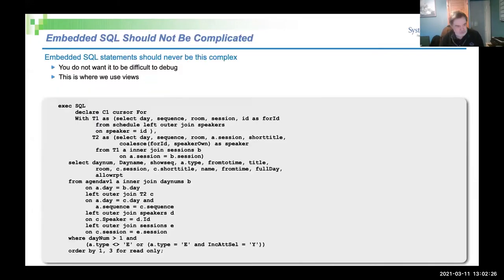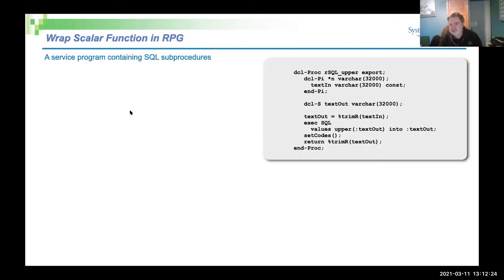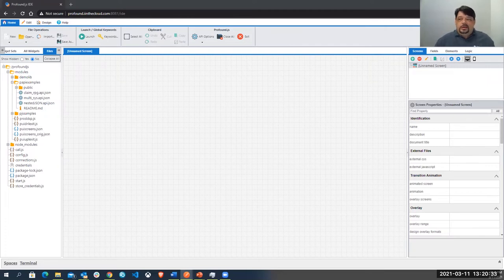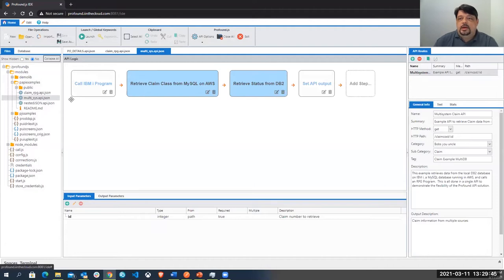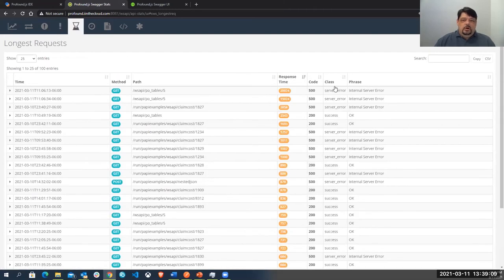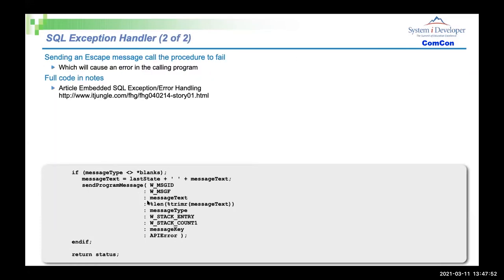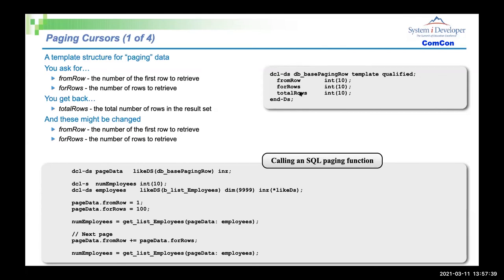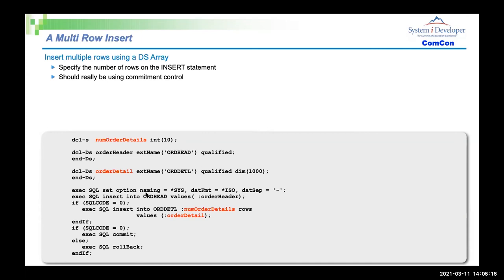Summit Lunch & Learn March 2021: Profound API and Embedded SQL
As part of System i Developer's Summit Lunch & Learn series, Paul Tuohy dives into embedded SQL tips and tricks, and Brian May goes over the details of Profound API, a low-code/no-code API solution for IBM i. This event took place on March 11th